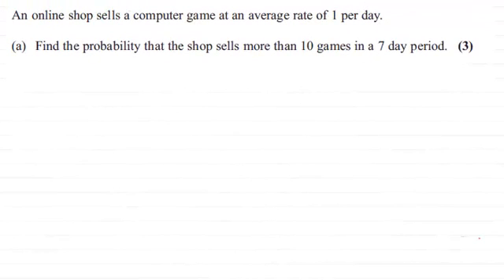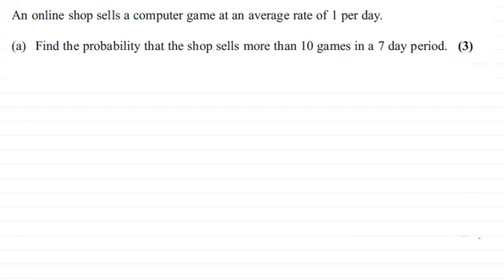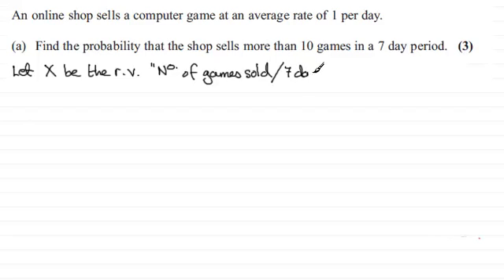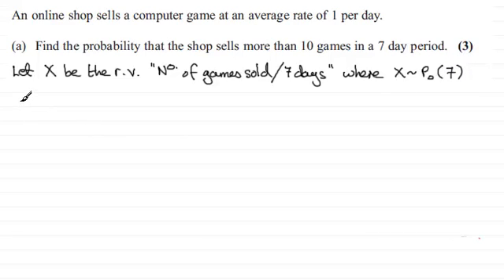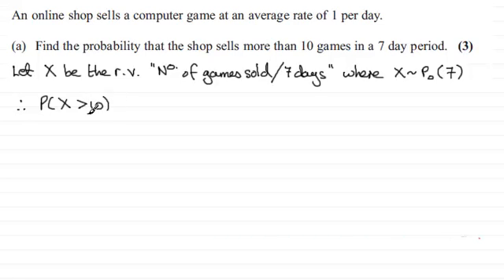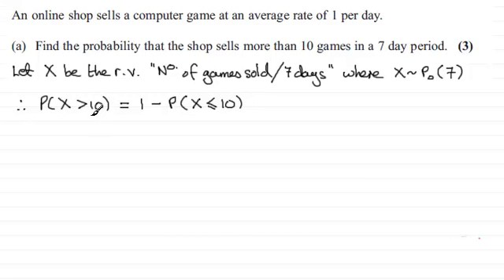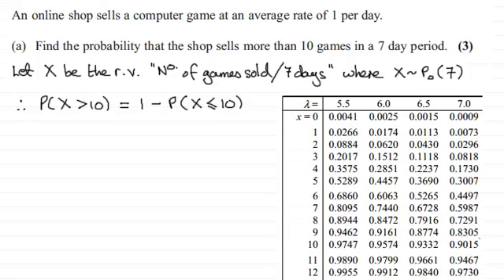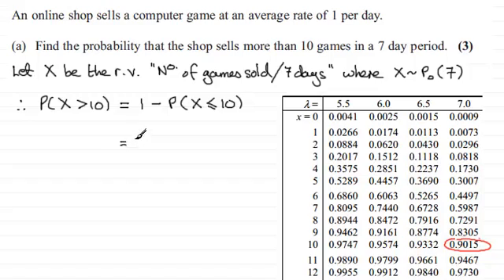Poisson Distribution example : Statistics : S2 Edexcel June 2013 Q3a : ExamSolutions